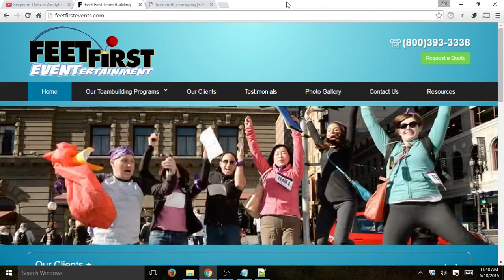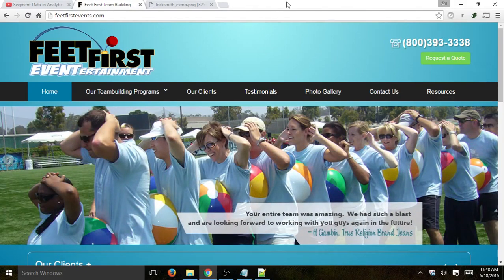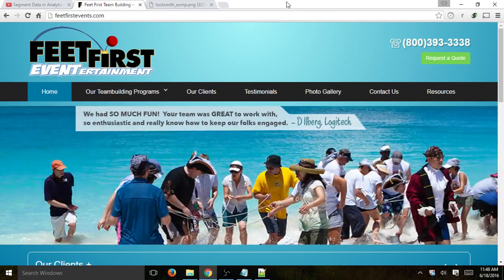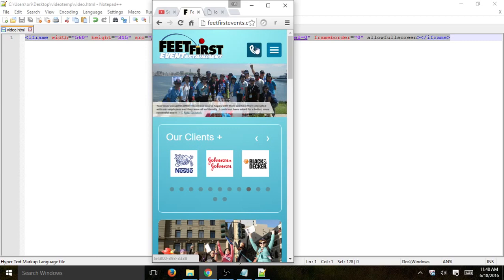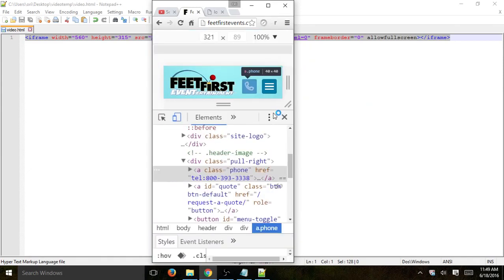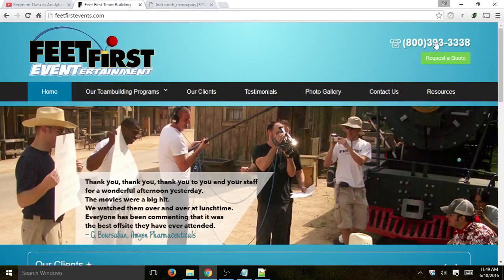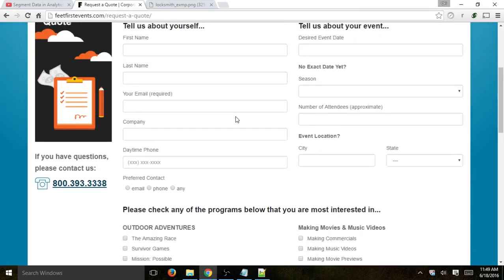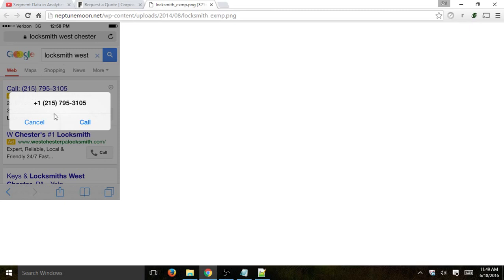Make your Website Phone Number Call on Click Tap Mobile Phone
This Video shows you how to make your link a href clickable for mobile phones in order to directly call using the tel: tag.